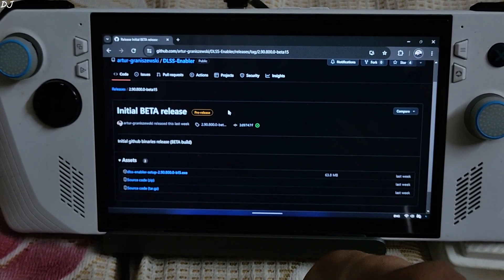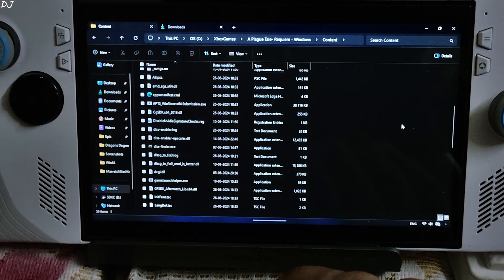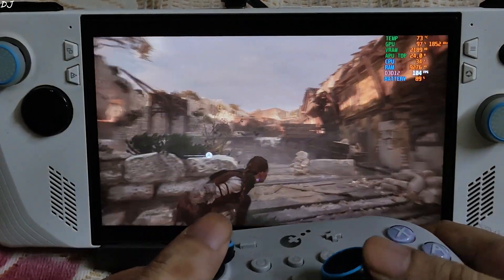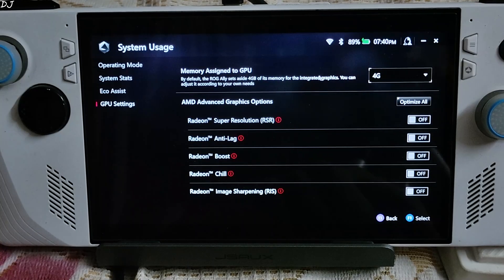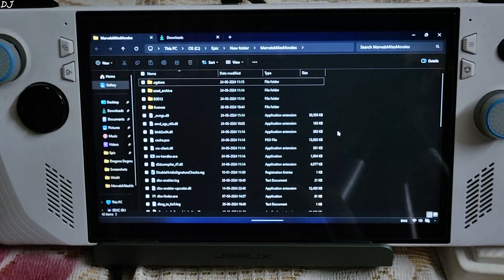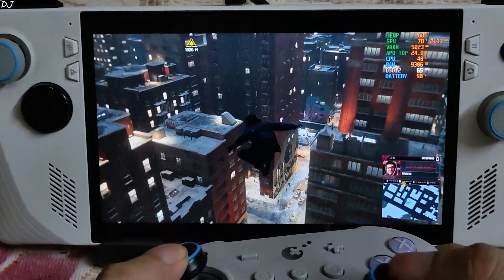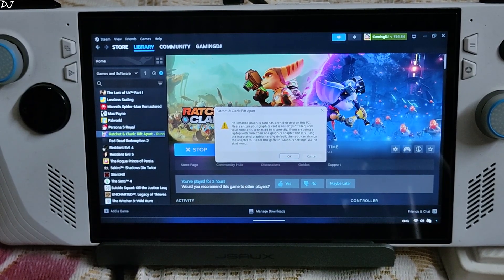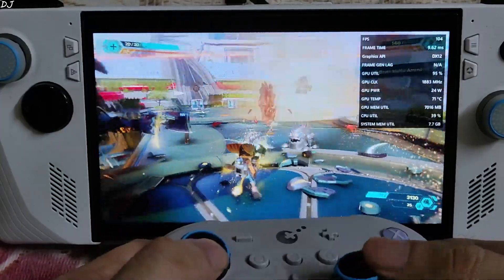Rog Ally DLSS Enabler FREE FSR3 Frame Gen Mod Setup in Miles Morales , Plague Tale & Ratchet & Clank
DLSS Enabler Setup Guide for Spiderman Miles Morales , A Plague Tale Requiem & Ratchet & Clank Rift Apart on Rog Ally RC71L Z1 Extreme . Bios 338 AMD Preview GPU Driver Adrenaline v24.5.1 . Video recorded using Poco F5 . Ambient Temperature : 33 degree celsius .

Timestamp :

- DLSS Enabler Beta : 00:00
- Plague Tale Requiem Mod Setup : 01:31
- Rog Ally Settings : 02:04
- Game Settings : 02:37
- Combat Gameplay [Frame Gen On] : 03:28
- Rat Sequence Gameplay [Frame Gen On] : 05:10
- Spiderman Miles Morales Mod Setup : 06:47
- Game Settings : 07:43
- Gameplay [Frame Gen Off] : 08:19
- Gameplay [Frame Gen On] : 09:01
- Ratchet & Clank Rift Apart Mod Setup : 10:12
- Game Settings : 11:19
- Gameplay [Frame Gen Off] : 11:52
- Gameplay [Frame Gen On] : 12:27